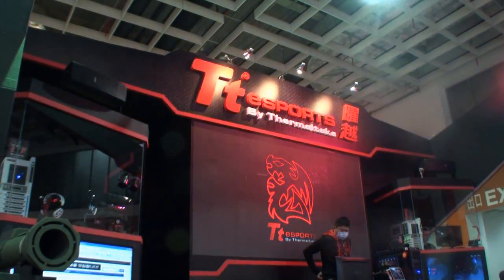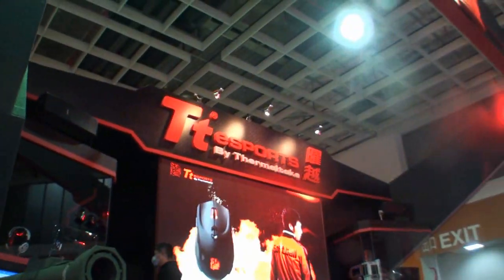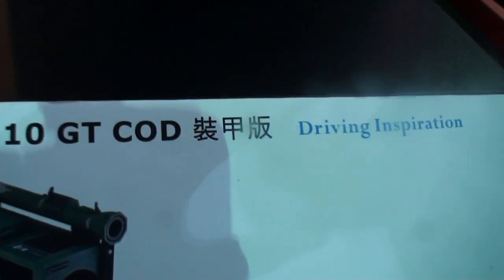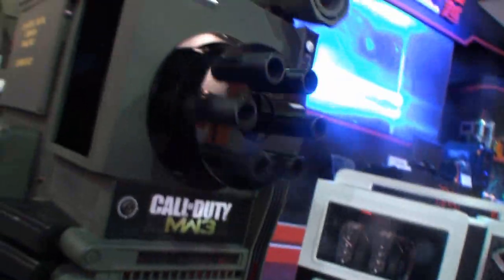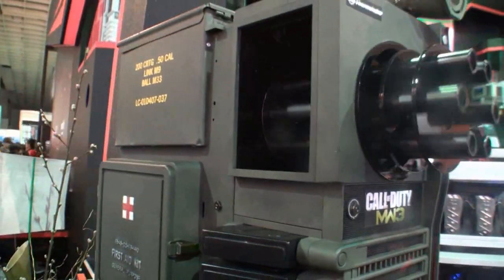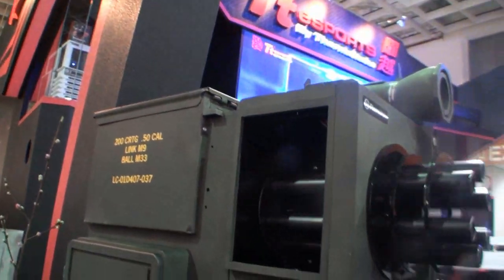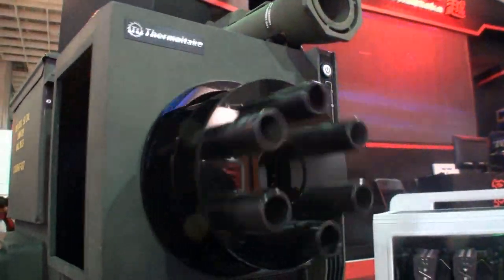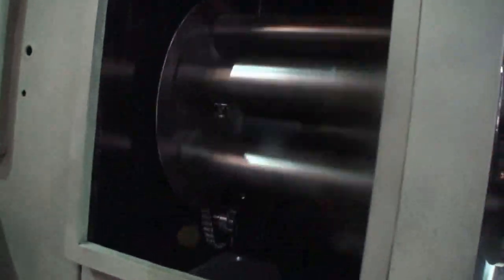Thermaltake Level 10 GT COD case mod at Taipei Game Show 2012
We hunted high and low for hardware at the Taipei Game Show earlier today when we were there, but being a game show, it was obviously dominated with a strong gaming focus. Along side the Razer Blade eyes-on video we just posted, one of the other really hot bits of hardware was the Thermaltake Level 10 GT case mod by Brian Carter.

Brian named it the "COD" and it follows a really kick-ass Call of Duty Modern Warfare 3 theme with a motorized and spinning gun at the front of the case, a rocket launcher at the top and on the side panel you'll find the medic kit for your war wounds as well as an ammo pack to keep on killing.

Back in the day we would just had some neon lights to our cases and call it a day when it came to case modding, nowadays they are doing crazy good stuff like this. I love it!